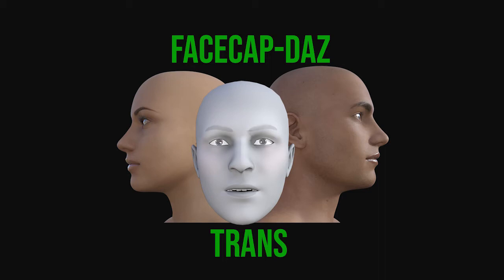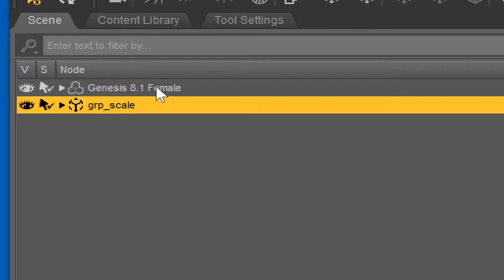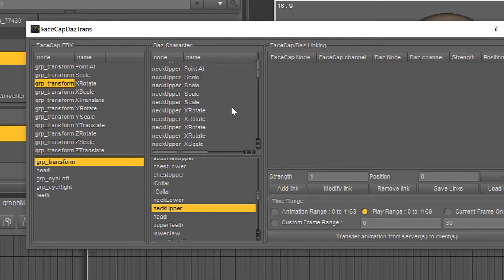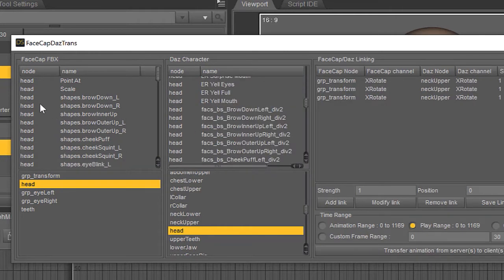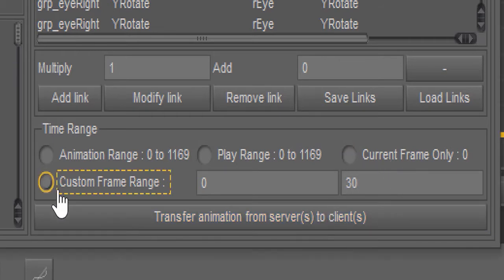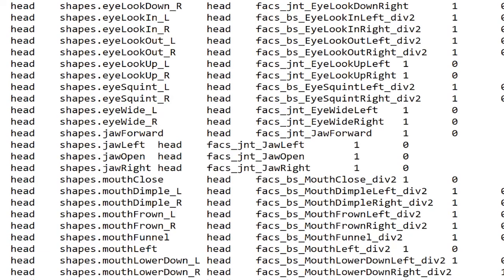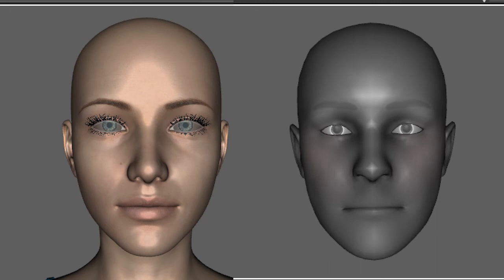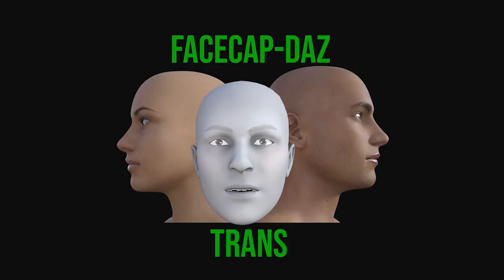FaceCapDazTrans Tutorial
Tutorial for useing FaceCapDazTrans to transfer FaceCap facial motion cature to all your Daz caharcters.